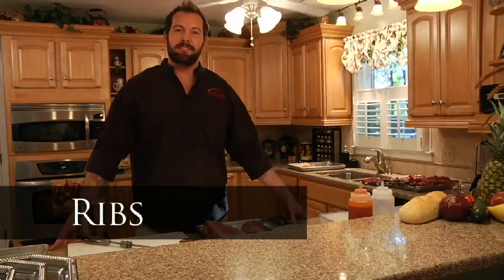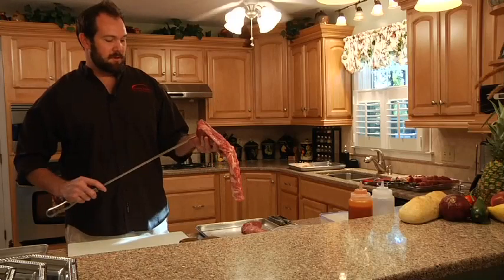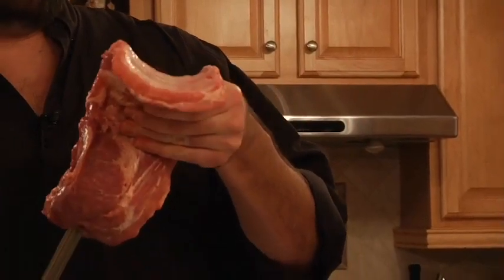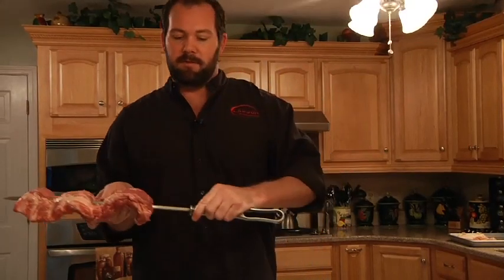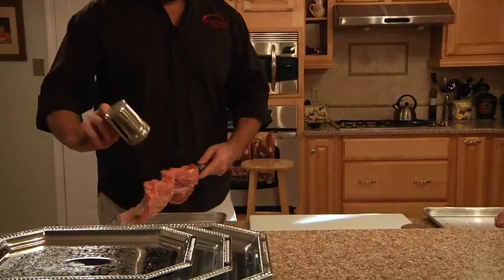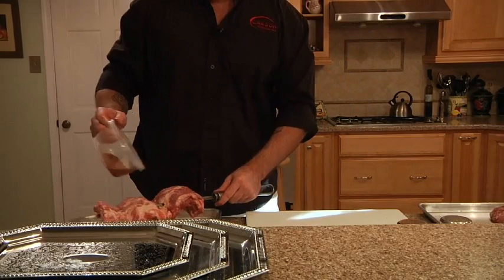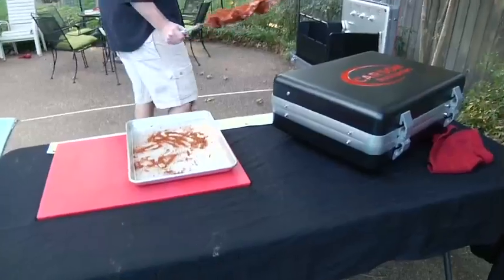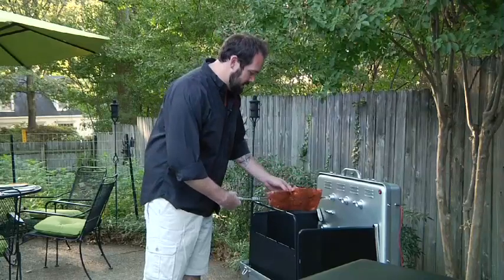Carson Rotisseries Rib Recipe